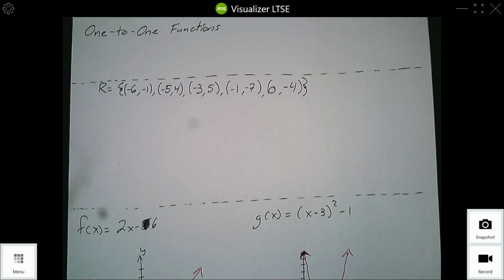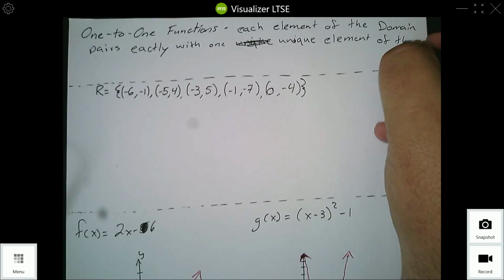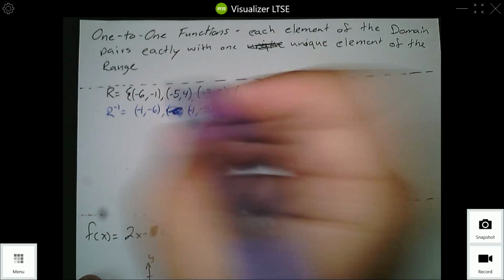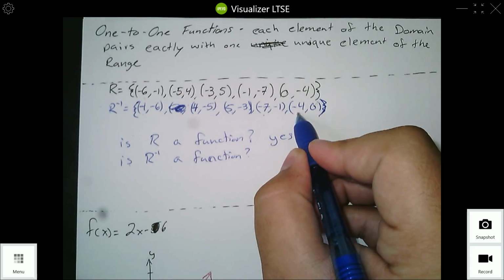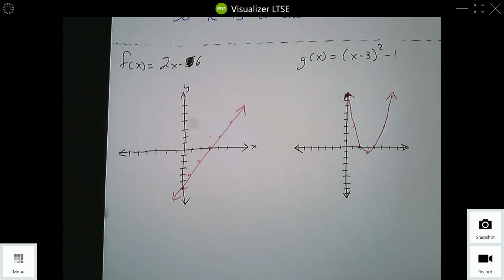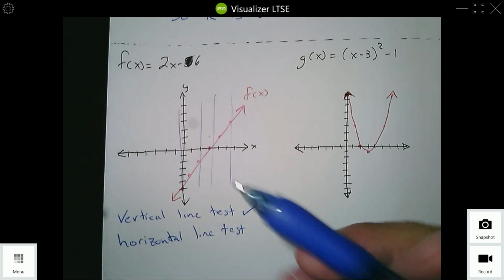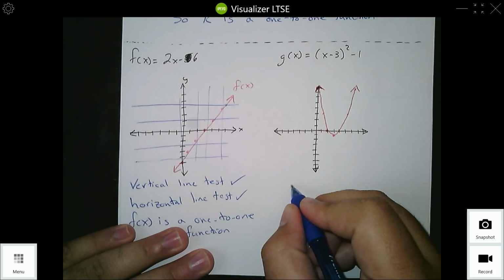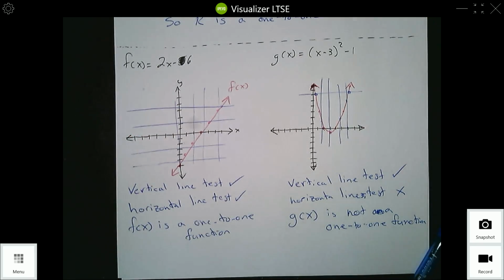Algebra II: One to One Functions